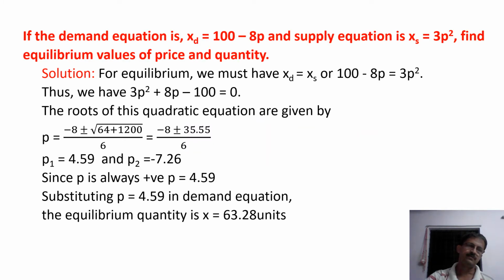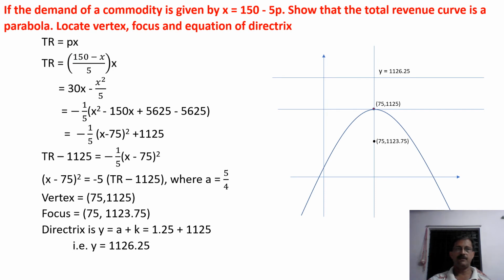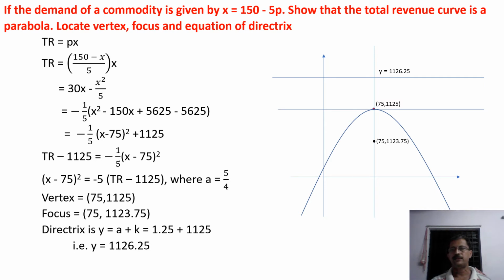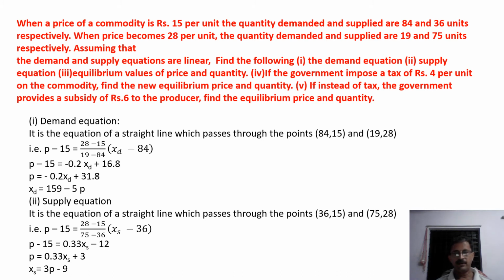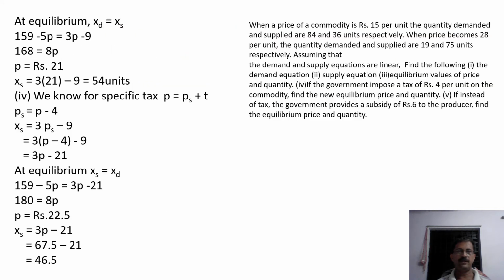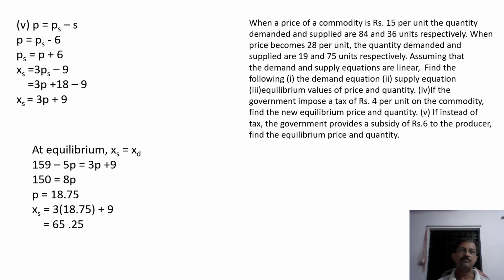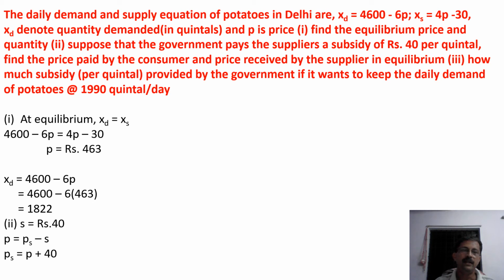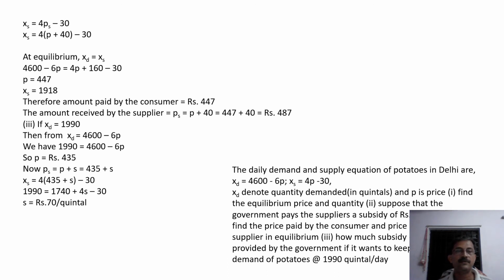Study material 7